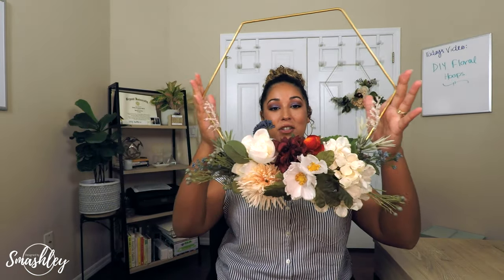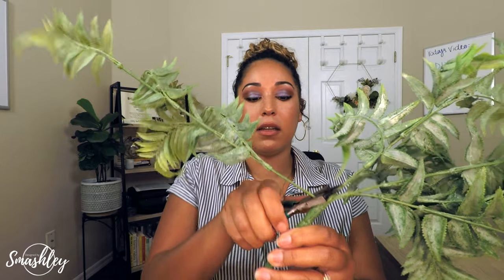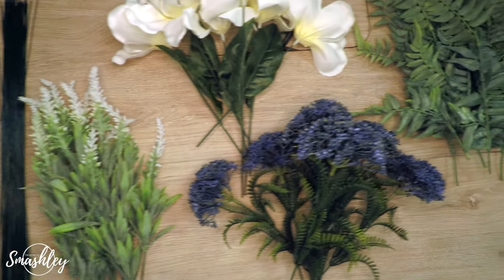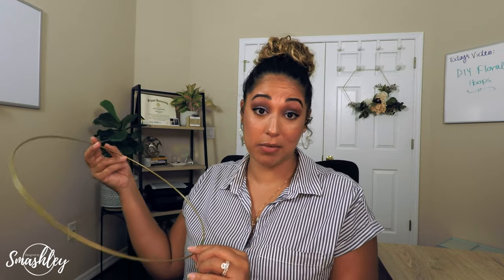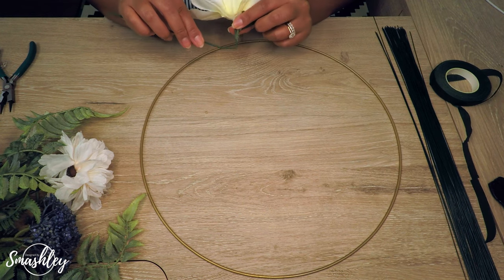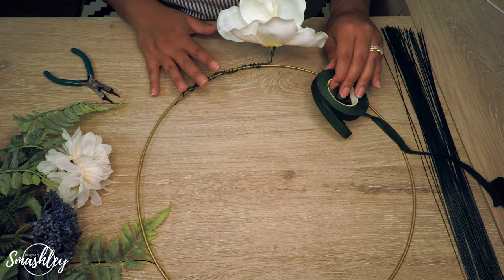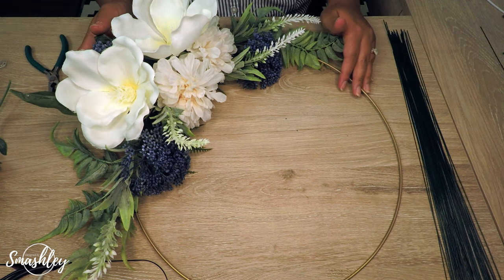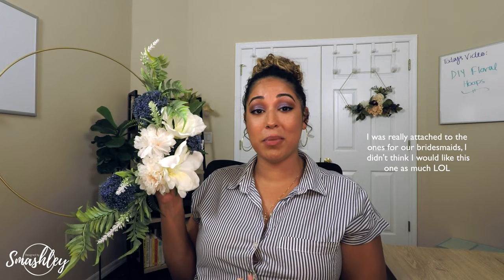DIY Floral Hoop/ DIY Bridesmaids Bouquet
Hey guys! Here's a look at how I created the Floral Hoop Bouquets for my bridesmaids. They turned out so beautifully and I think this one did too! Hope this inspires you try at home during quarantine as it also serves as a great home decor piece.